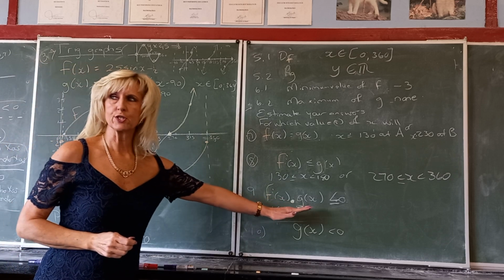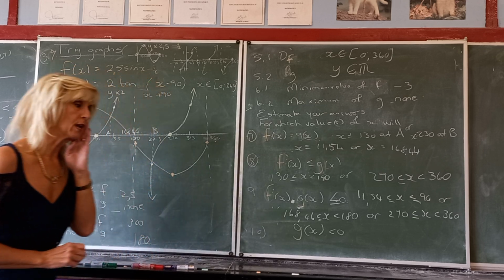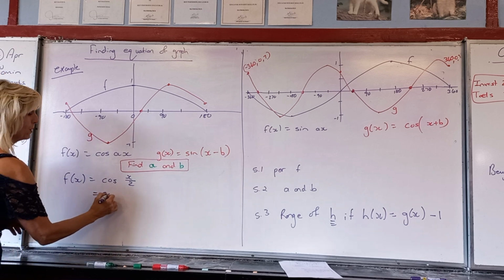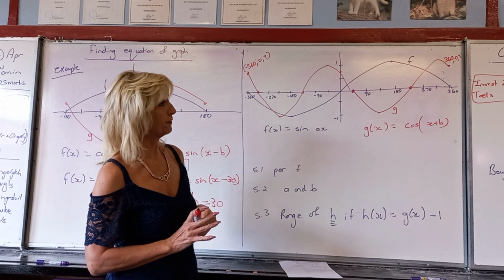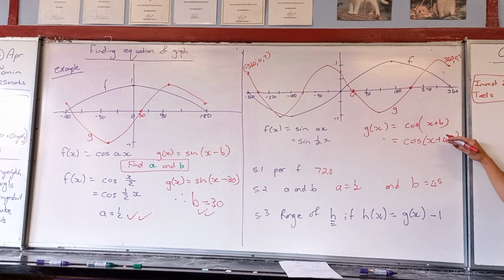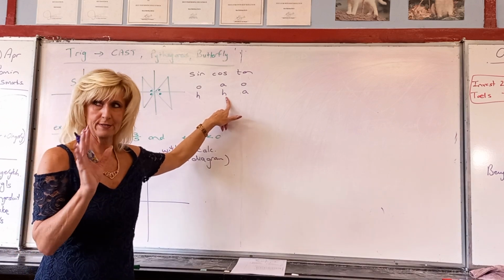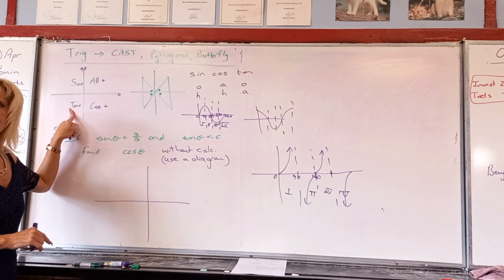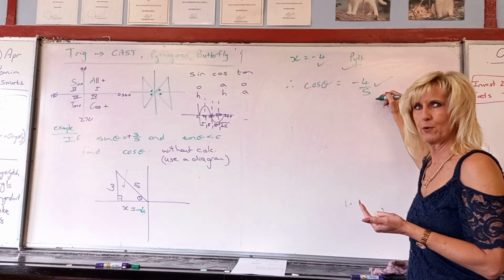Allies Mathematics 2023 Grade 11 - 37 - Pythagoras and CAST